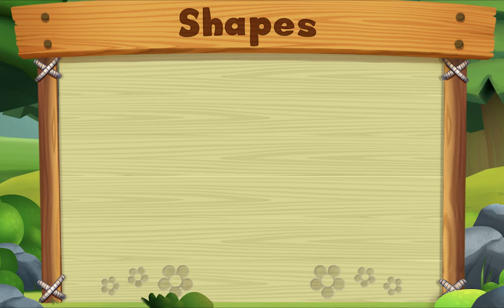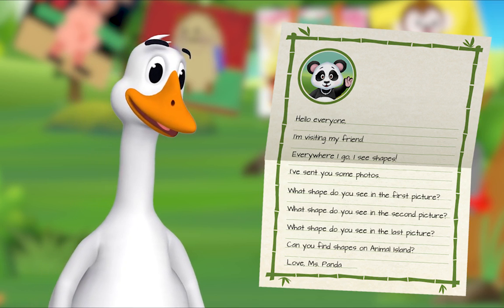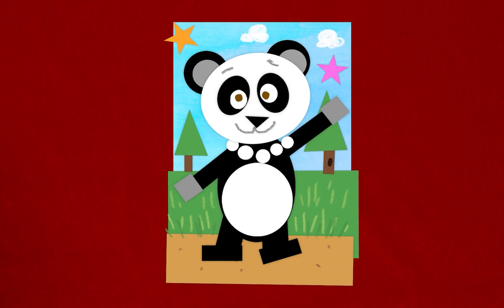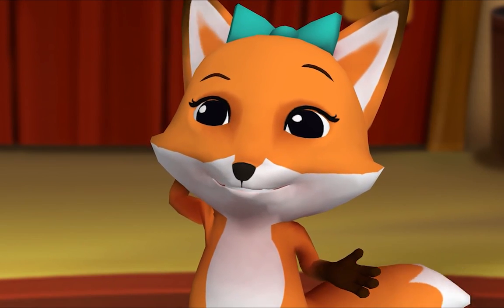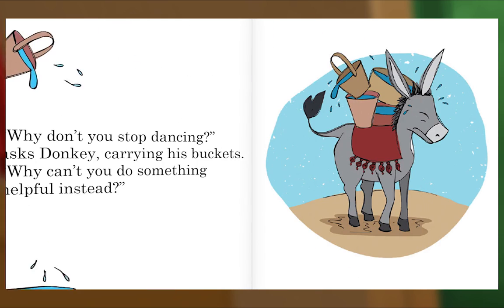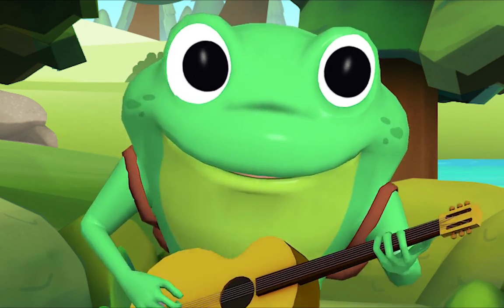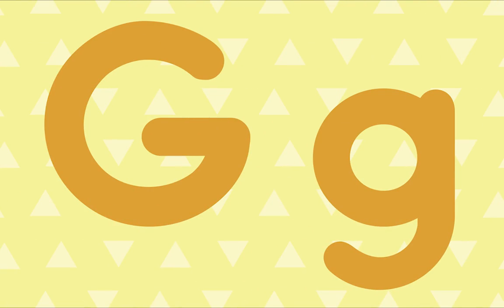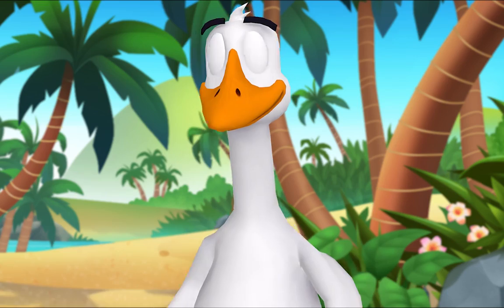Preschool Video Animal Island Learning Adventure (AILA) | Letters, Songs, Story Books